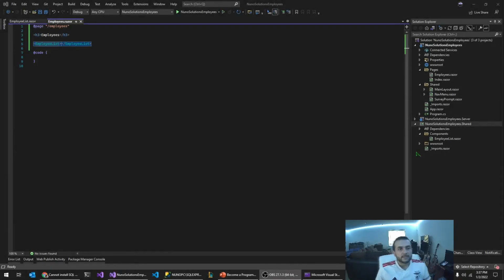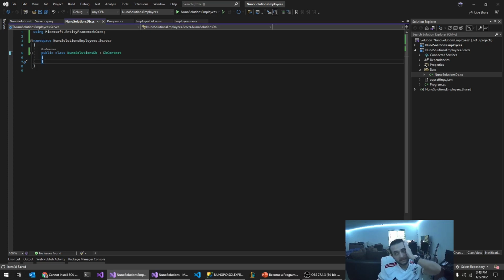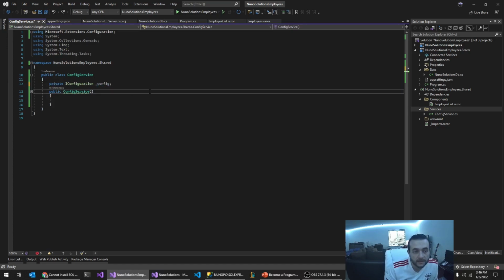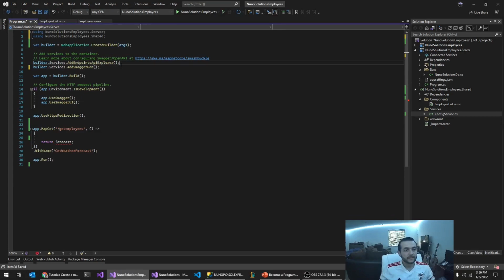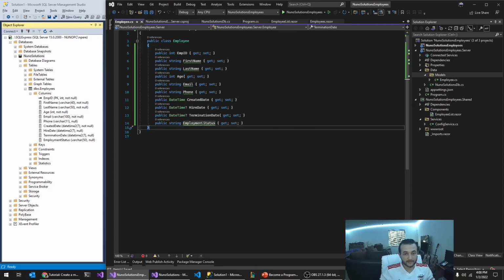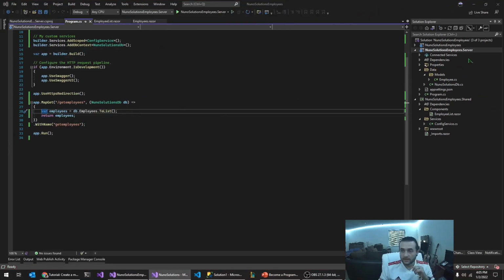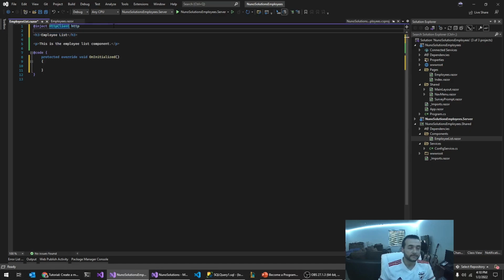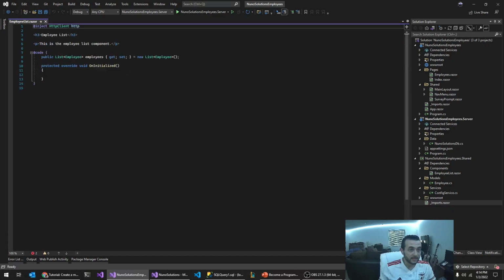Blazor WASM - Create EF Database Context (Episode 5)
In Episode 5,  we implement a web API that fetches employee information from a SQL database table called "Employees" and returns the data as a JSON payload.